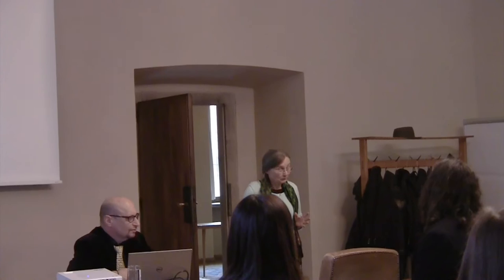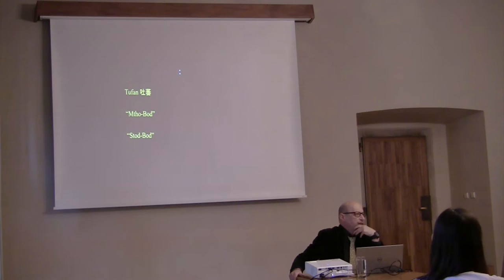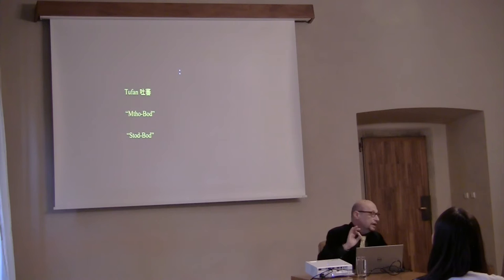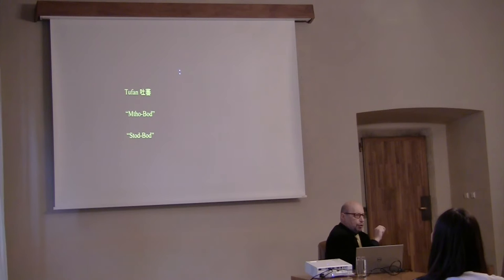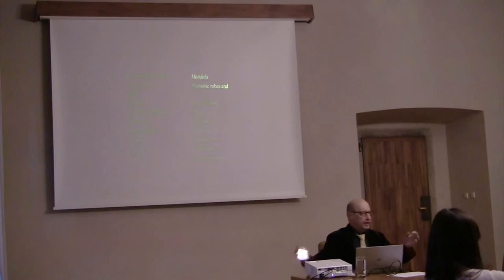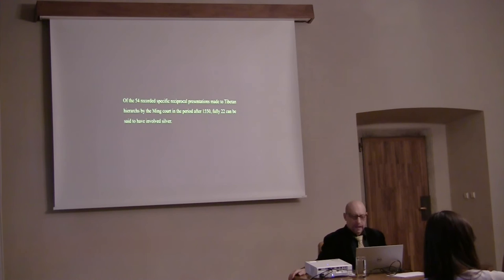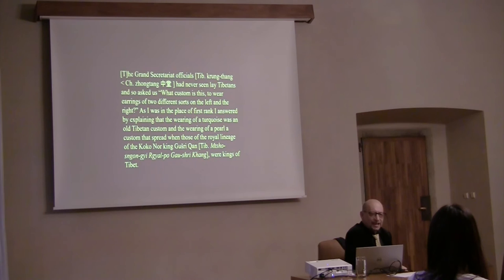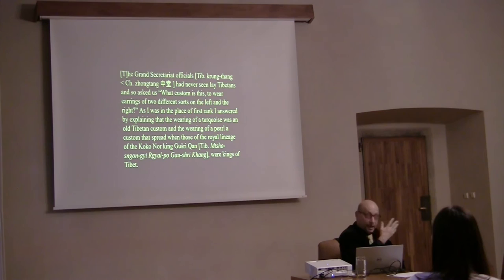Elliot Sperling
Elliot Sperling: Tibetan History Inside and Outside China.
Faculty of Arts, Charles University, Prague (November 11, 2016)